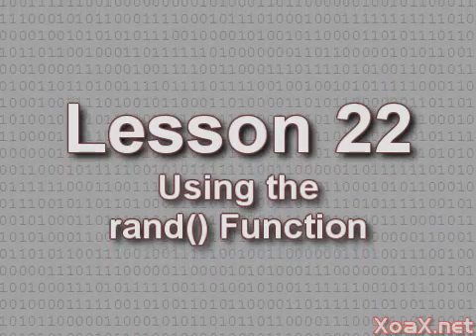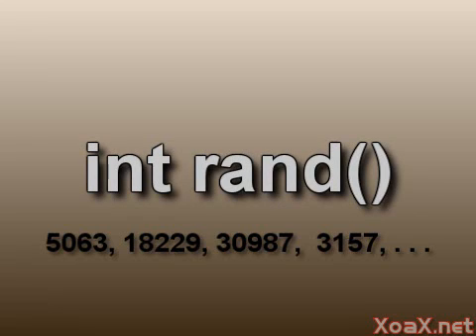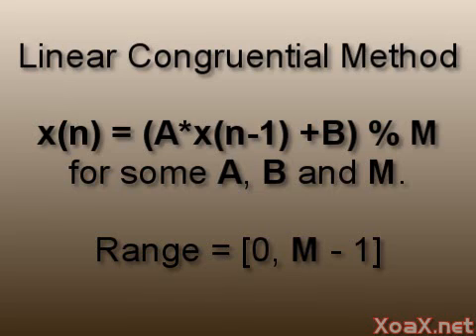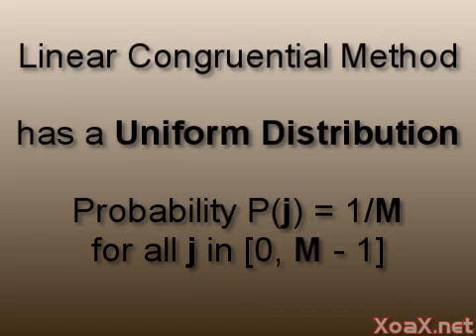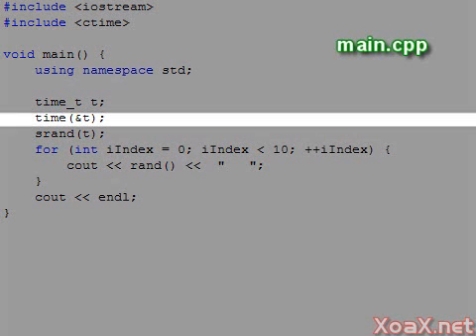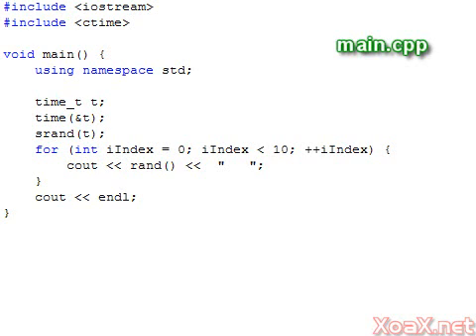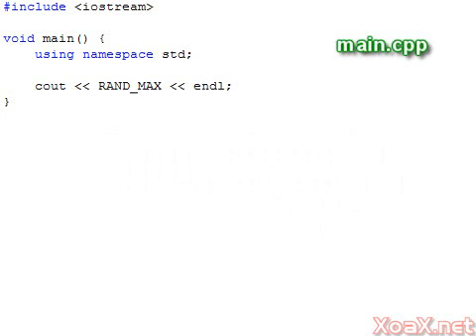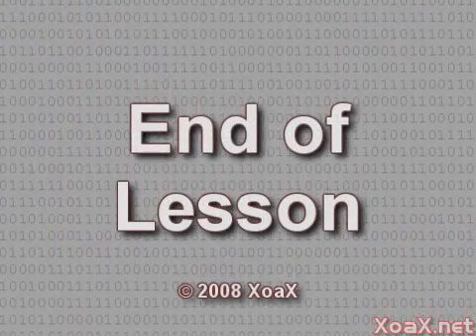C++ Console Lesson 22: Using the rand() Function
This C++ video tutorial shows how to use the rand() function to generate random numbers in C++.